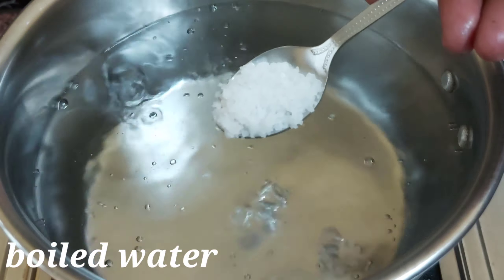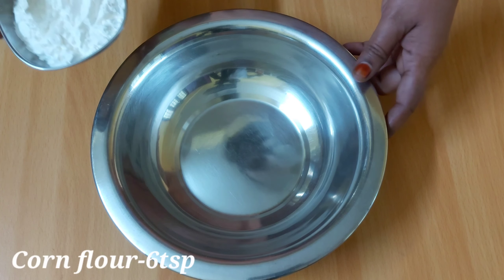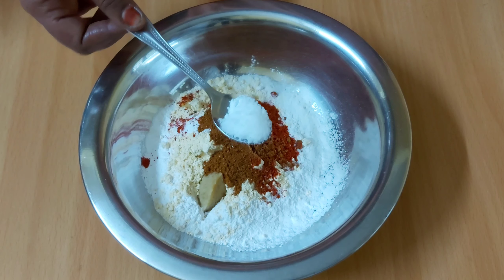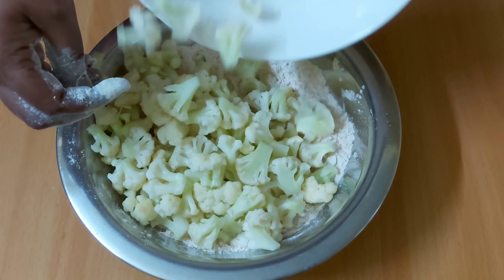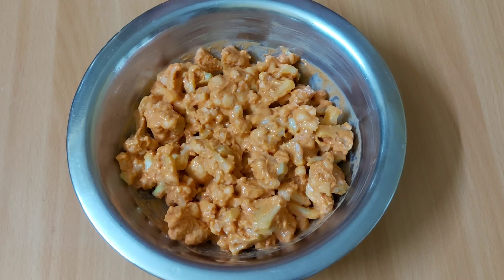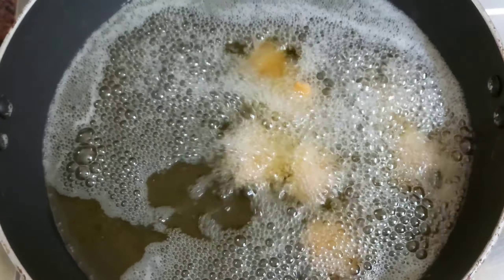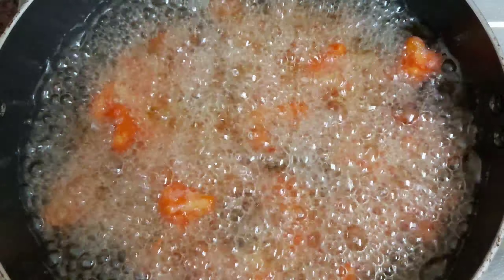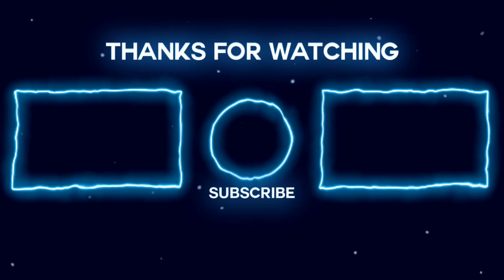Cauliflower 65 in tamil | Gobi 65 in tamil | cauliflower pakoda recipe in tamil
Cauliflower 65 in tamil | Gobi 65 in tamil | cauliflower pakoda recipe in tamil | Gobi Pakoda recipe in tamil |

In this video we will see how to make cauliflower pakoda recipe in tamil. This is a crispy cauliflower pakoda in which we are going to soak the cauliflower in hot water to blanch it after which we are going to make a cauliflower 65 / gobi 65. Once the onions are caramelized,
Do not blanch the cauliflower for too long because we want to retain some texture in the cauliflower. This will create a nice crunch in our cauliflower chilli. Also in this recipe I have made this dish without using any sauce.

Friends, please do try this exciting cauliflower recipe at home and this recipe can be used as a side dish for rice / variety rice or it can be used as a evening snacks in combination with tea / coffee. Also please do share your feedback about the recipe in the comments below. All the best and happy cooking.